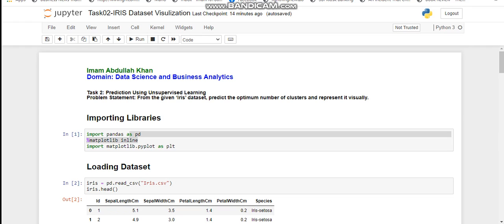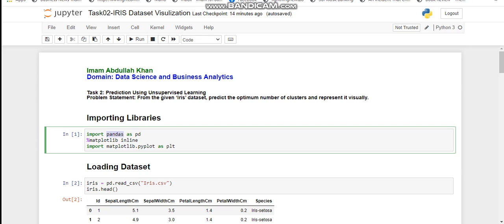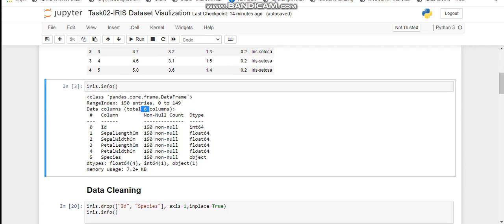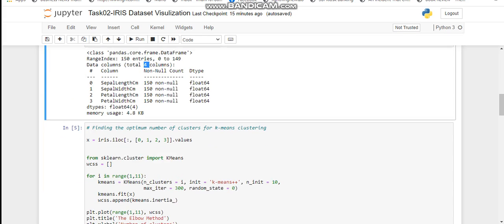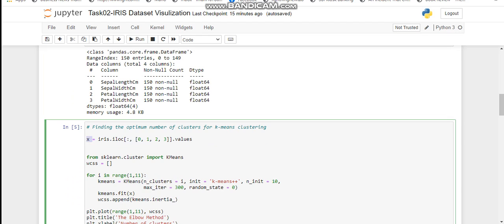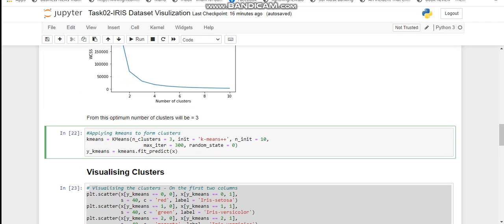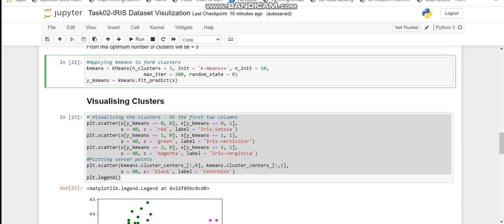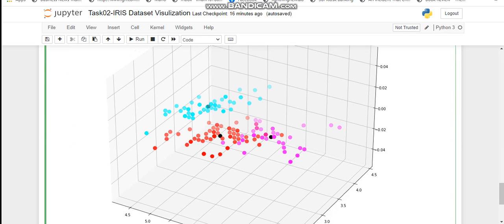TSF-GRIP Task-2 Predict using Unsupervised Learning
HI, here I use the K-means CLustering algorithm for Iris-data.